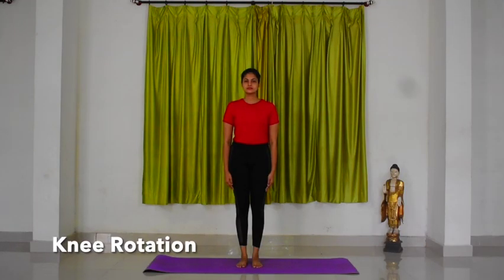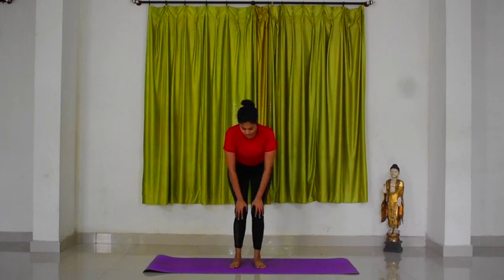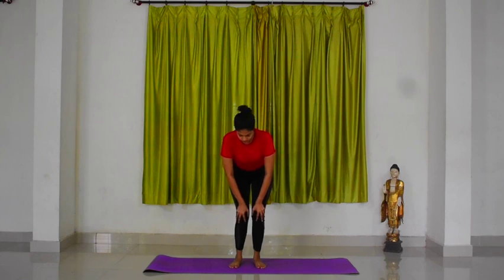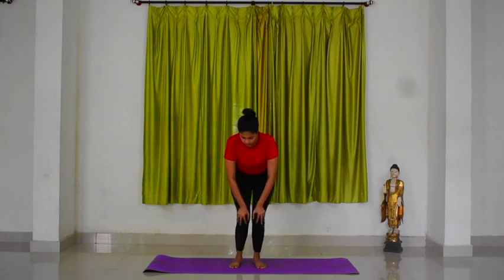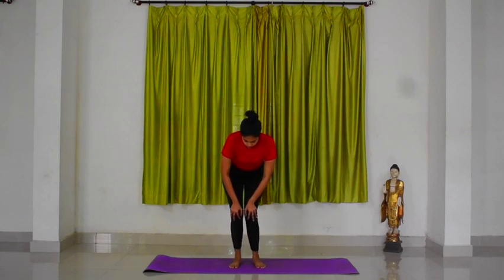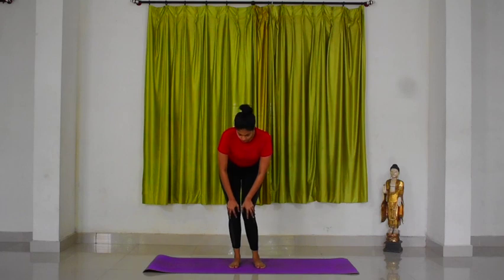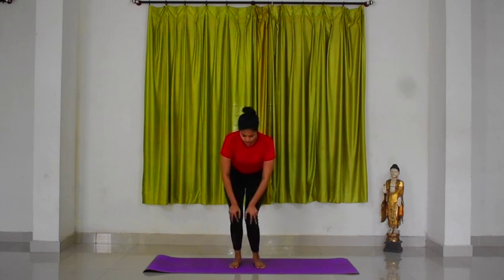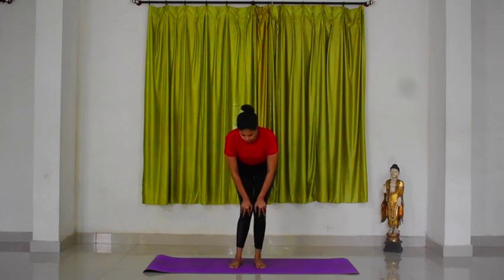Knee Rotation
How to perform Knee Rotation
Consult your Medical Professional before doing the practice.